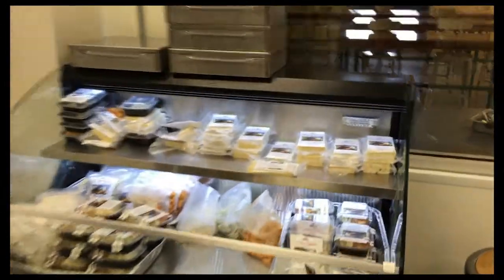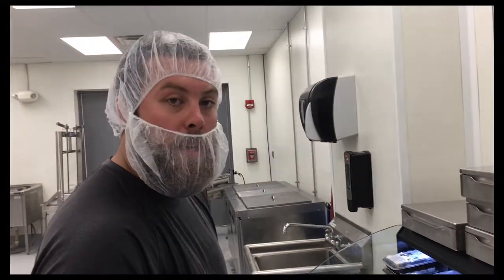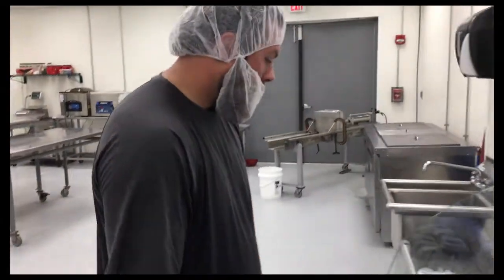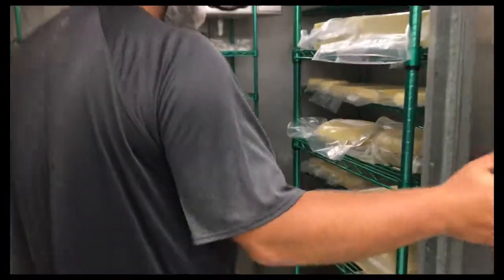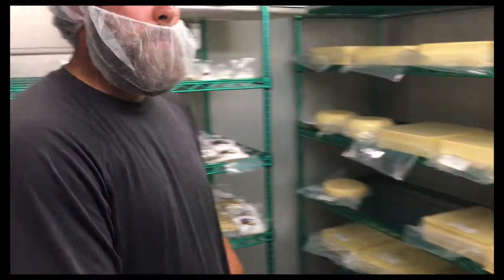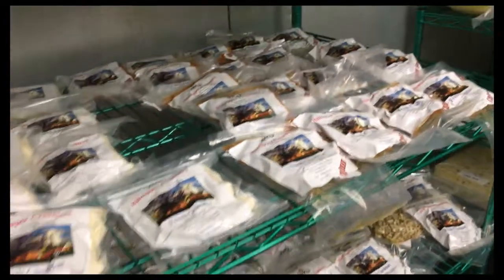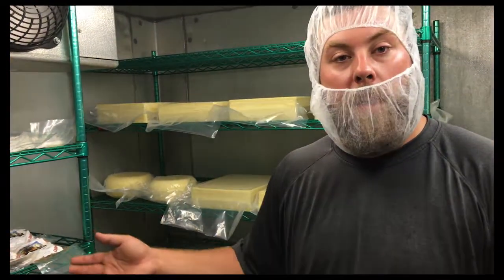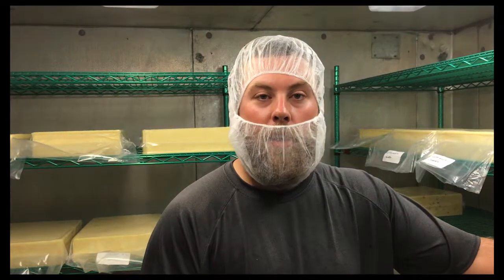A visit to Western Kentucky University's Hilltopper Creamery in Bowling Green KY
We went to visit this past week The Hilltopper Creamery located on Western Kentucky University’s farm. Robbie Anderson​ was our guide around the farm and inside the facility where the milk from the cows on the farm is turned into cheddar.  Currently they've sold the cheese at Community Farmers Market Bowling Green​ and SoKY Marketplace​. We're excited to see how this brand develops and how you in the community will respond to this new project at WKU.